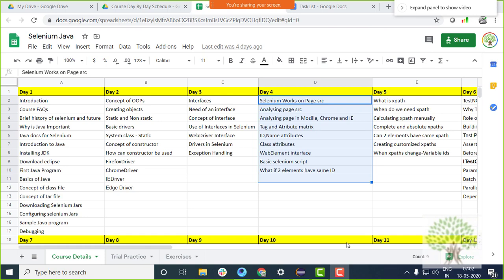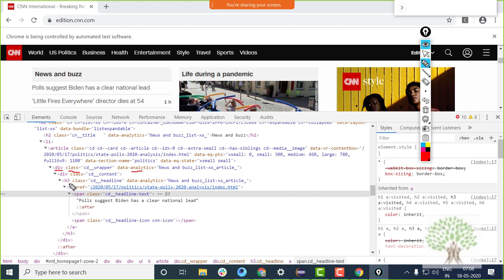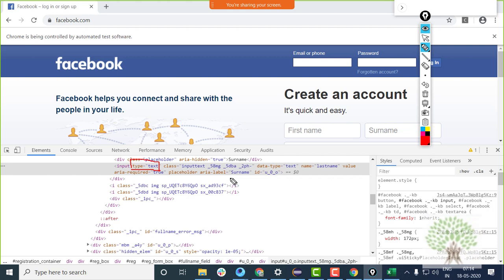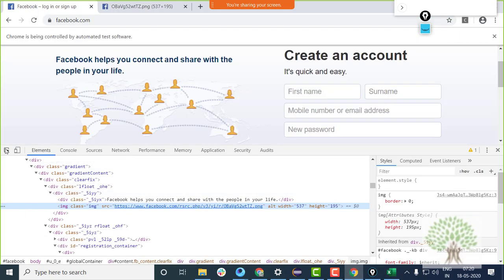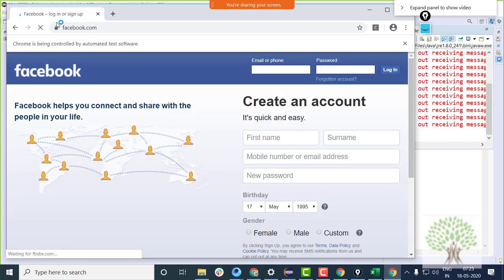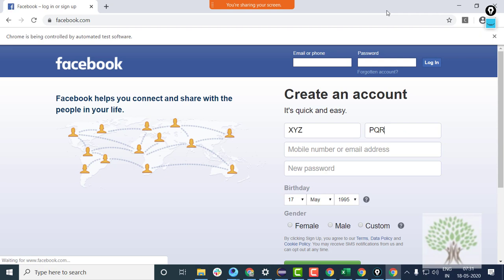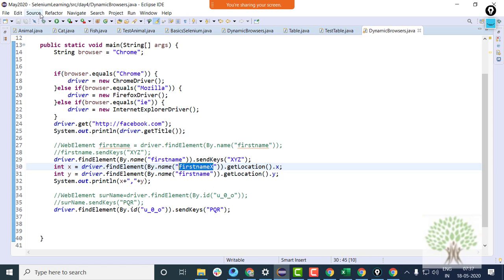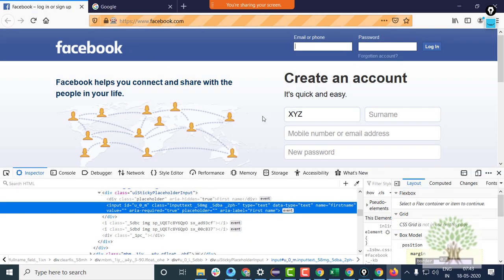Identifying Elements Selenium WebDriver | Selenium Training Day 4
In this video we have covered :

Interfaces
Need of an interface
Concept of interface
Use of Interfaces in Selenium
WebDriver Interface
Drivers in Selenium
Exception Handling